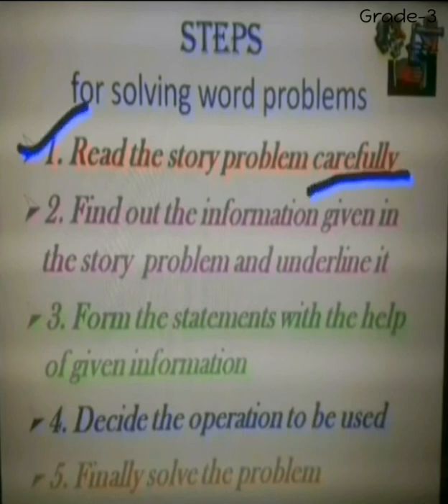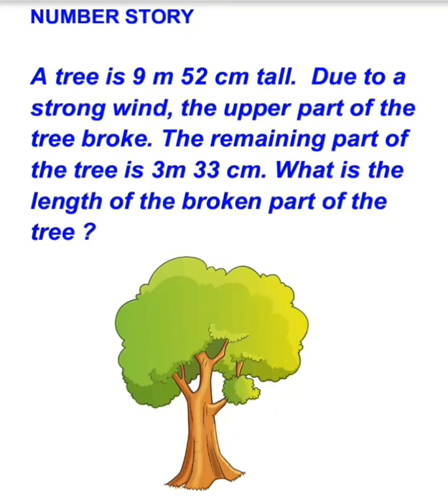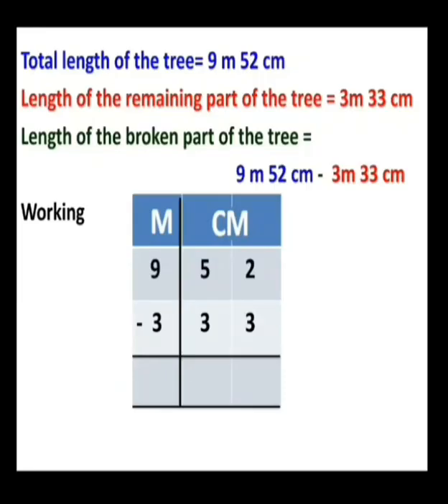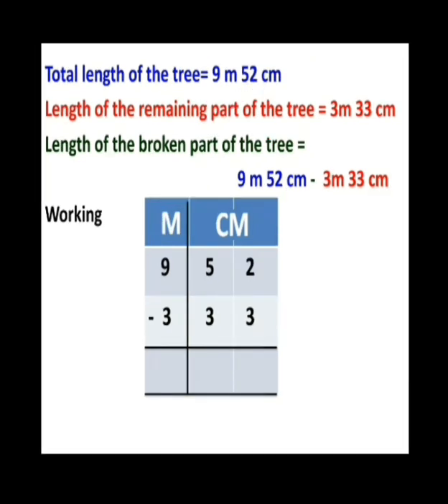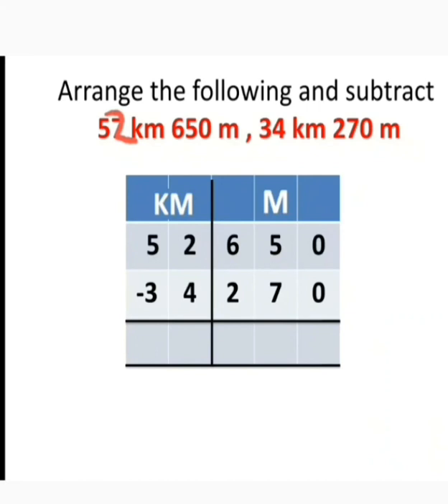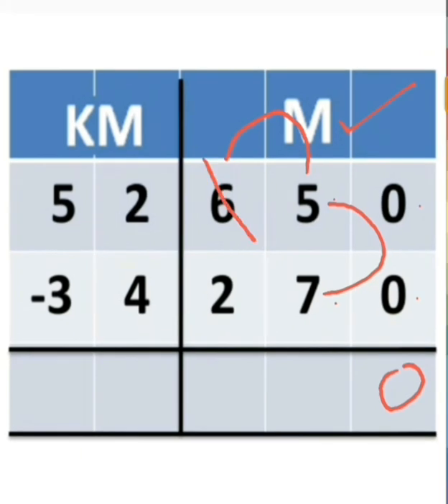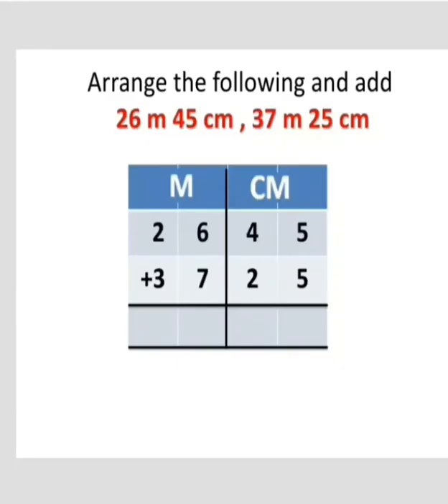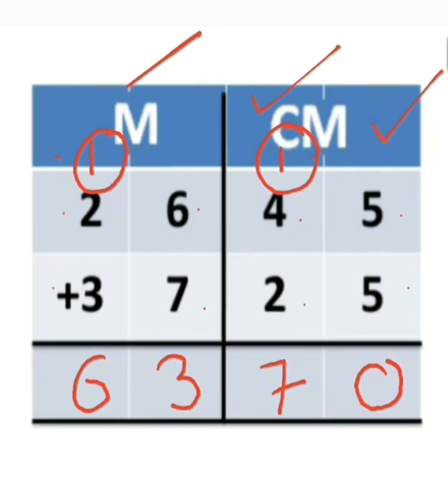Grade- 3 Length